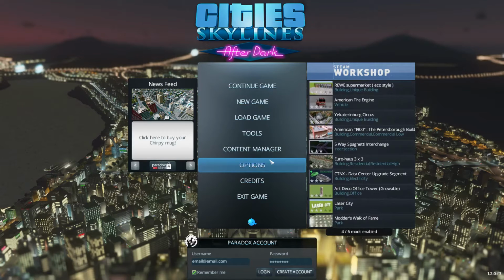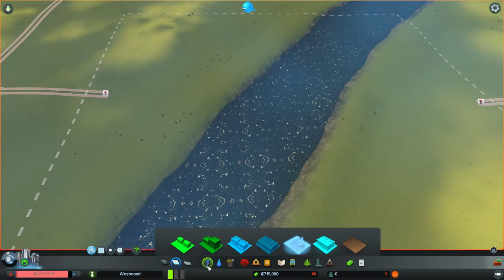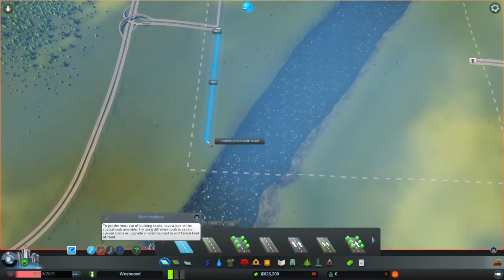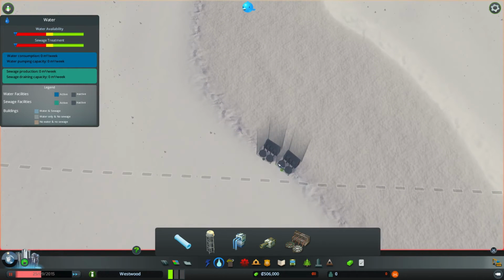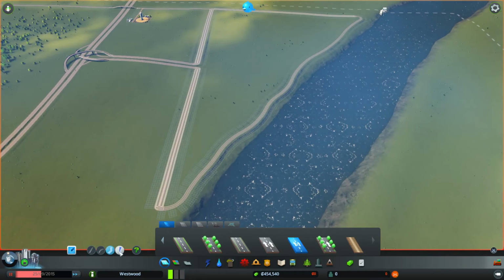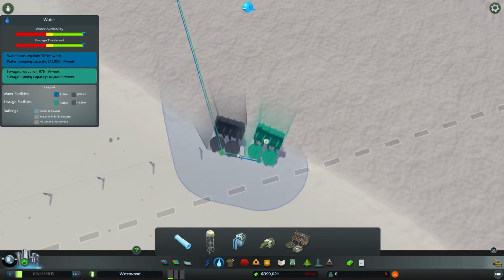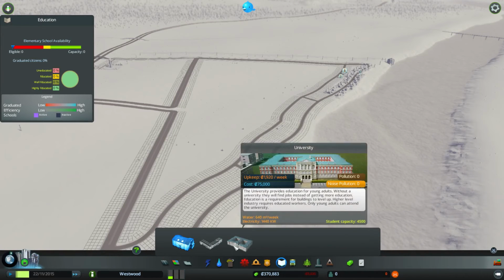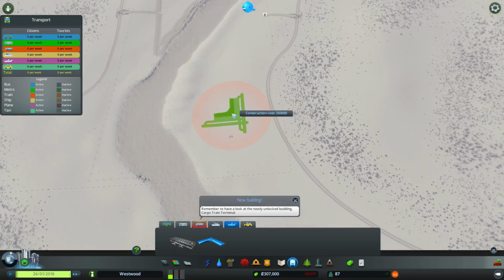Cities: Skylines After Dark - Episode 1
After dark has been released and we really need to get a new city growing to test the new stuff.